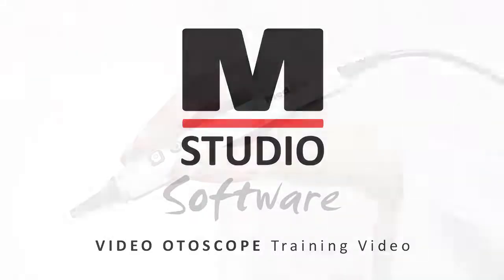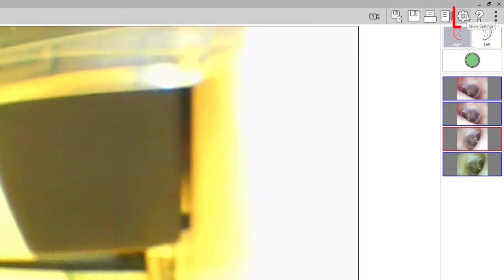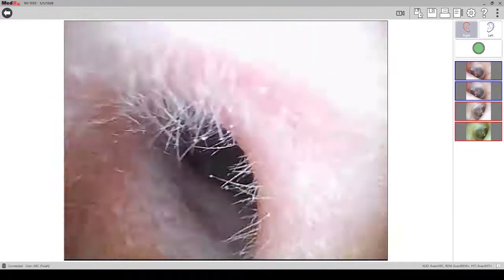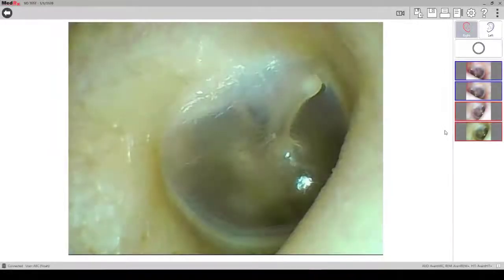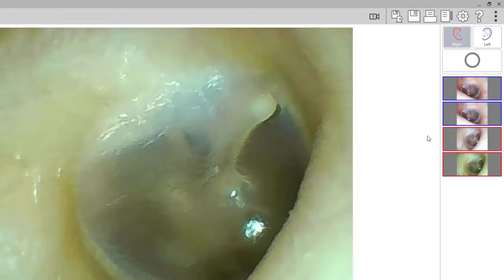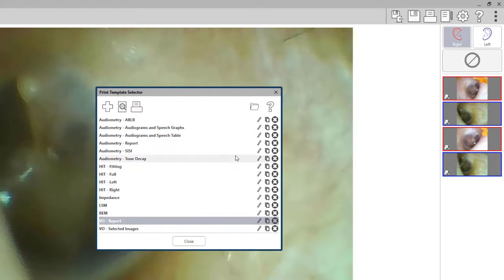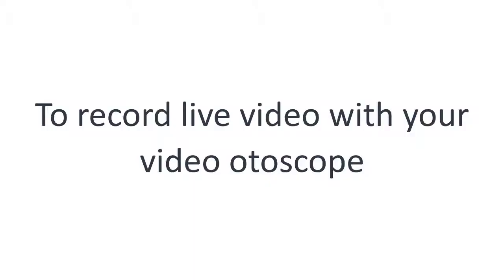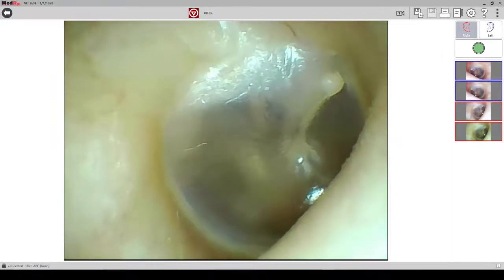StudioSoftware Video Otoscope Overview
An overview of the new MedRx Video Otoscope and how to use it in the Studio Software